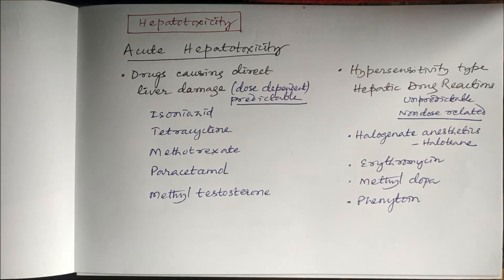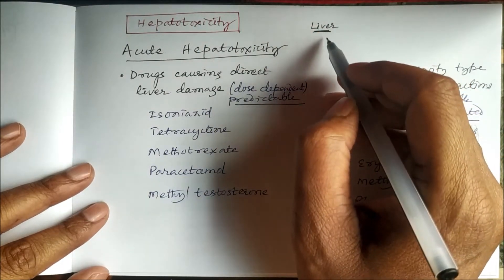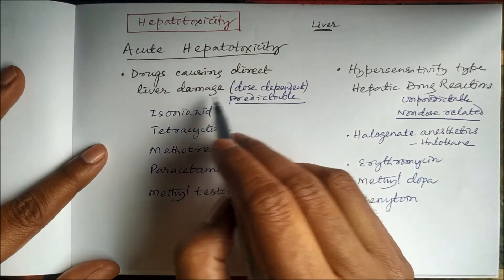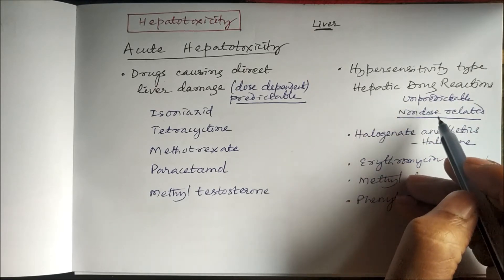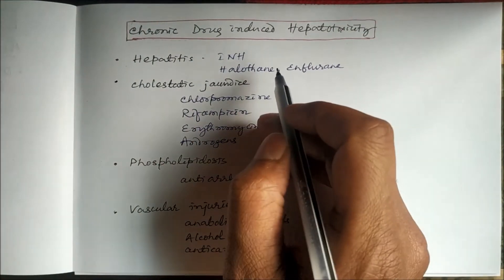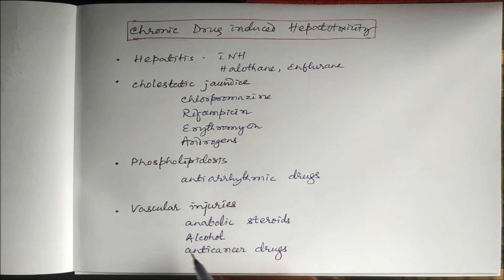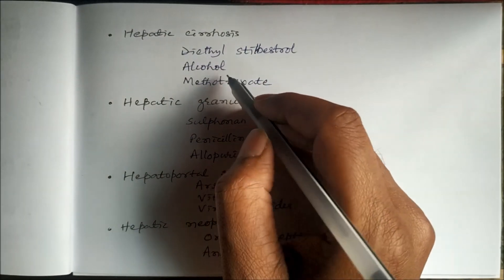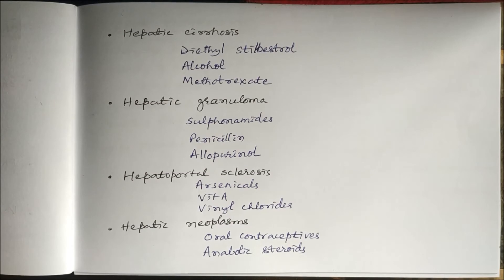Hepatotoxicity hepatology pharmacology liver toxicity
Drugs which show hepatotoxicity are toxic to the liver. This video describes the drugs showing hepatotoxicity.